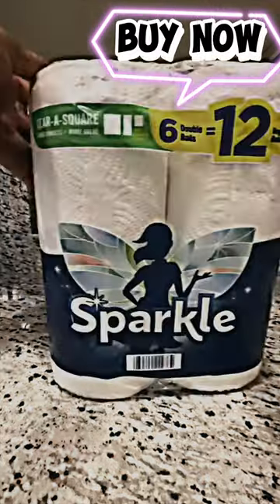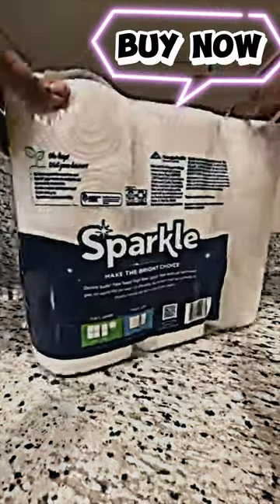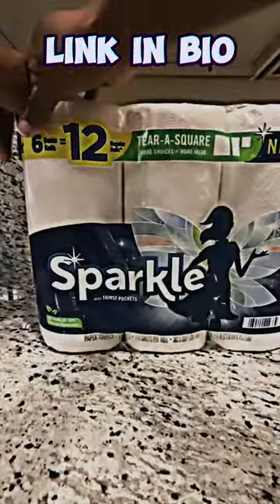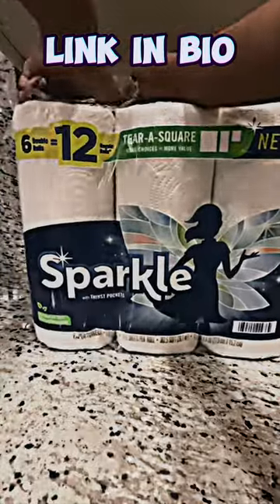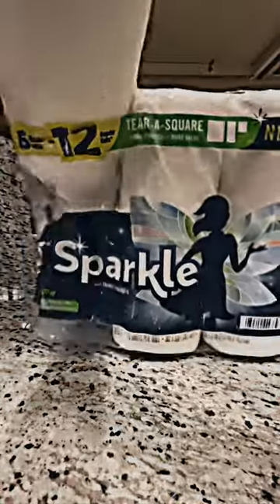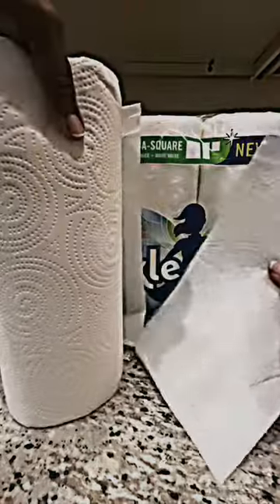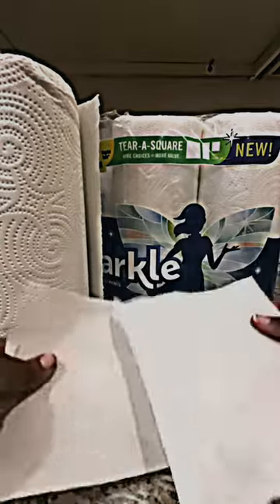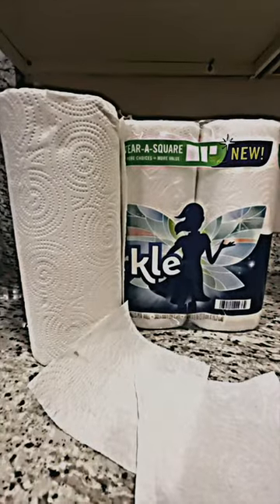Sparkle® Pick-A-Size® Paper Towels